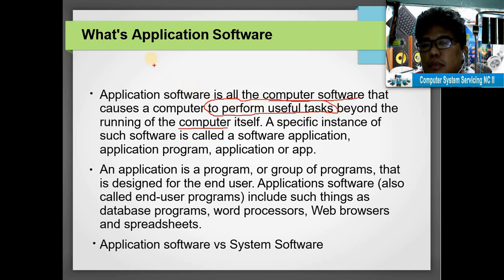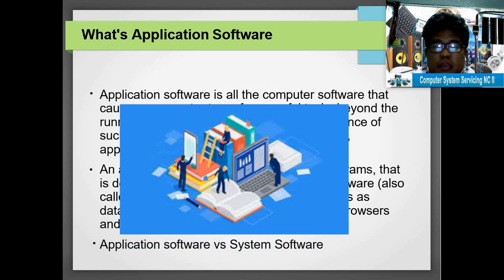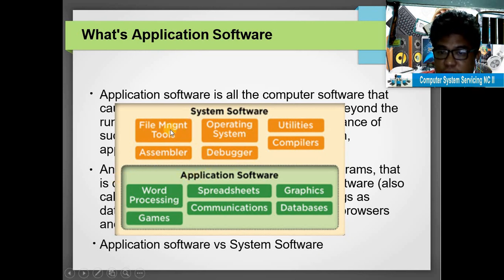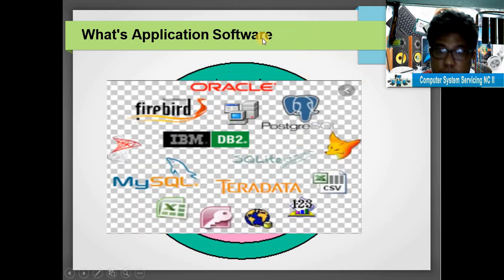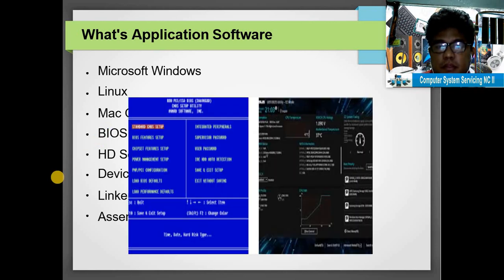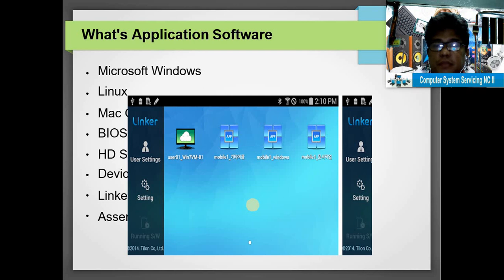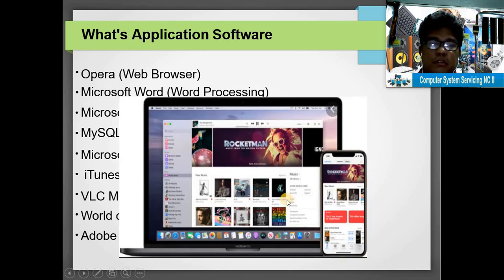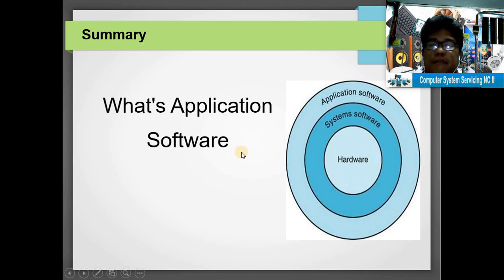CSS (Computer Systems Servicing) - Application Software | Taglish | Part 1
Application software is all the computer software that  causes a computer to perform useful tasks beyond the  running of the computer itself. A specific instance of  such software is called a software application,  application program, application or app.
An application is a program, or group of programs, that  is designed for the end user. Applications software (also  called end-user programs) include such things as  database programs, word processors, Web browsers  and spreadsheets.
Application software vs System Software.